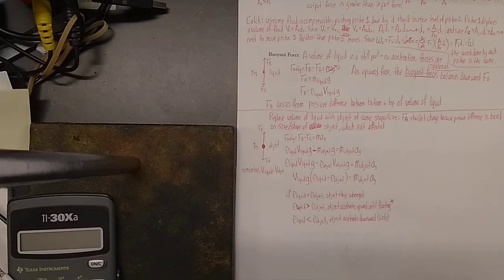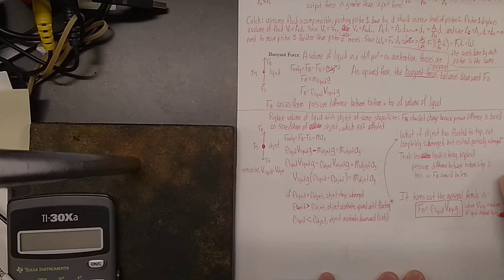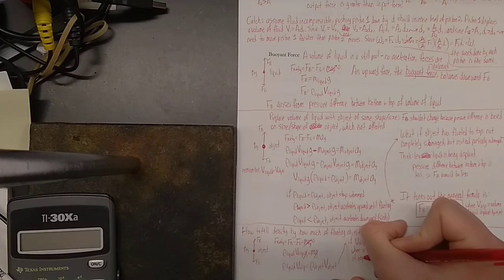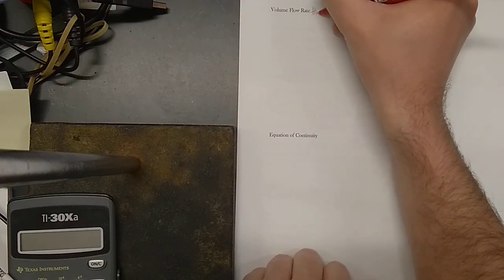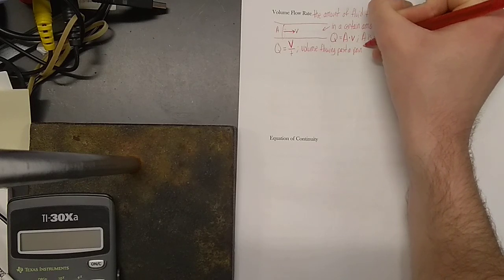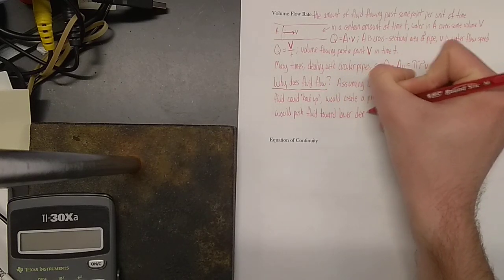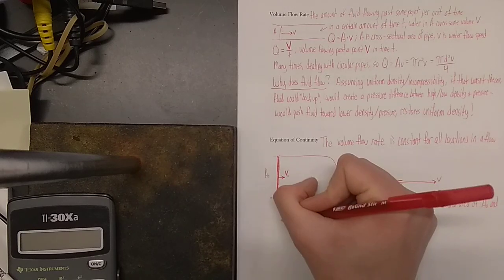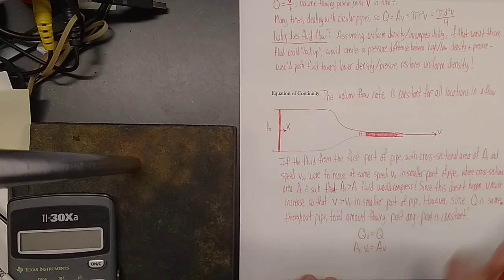AP Physics 2 Fluids Unit: Fluids #3